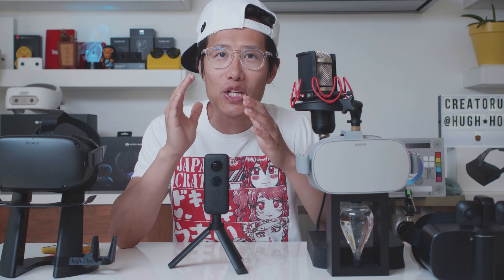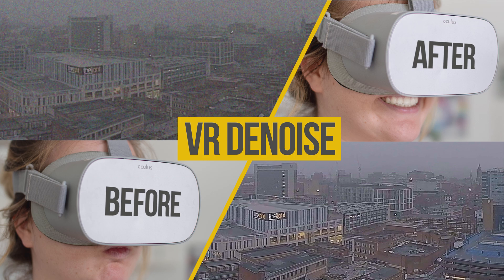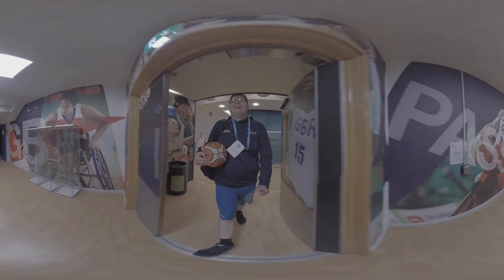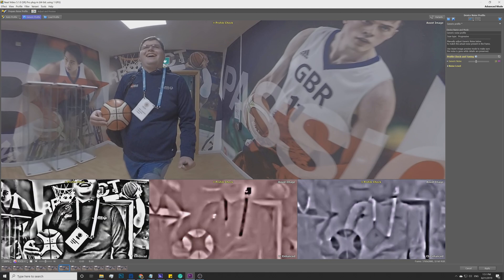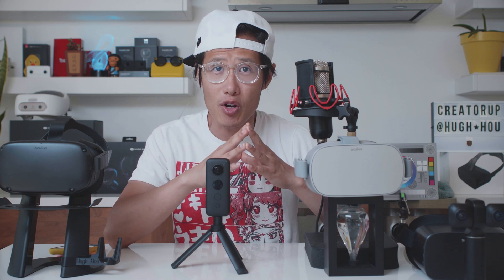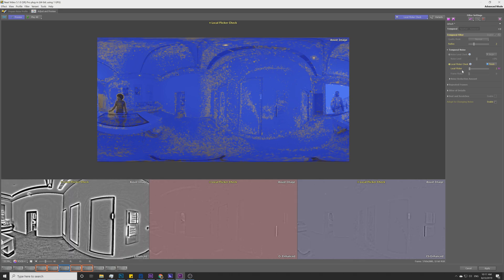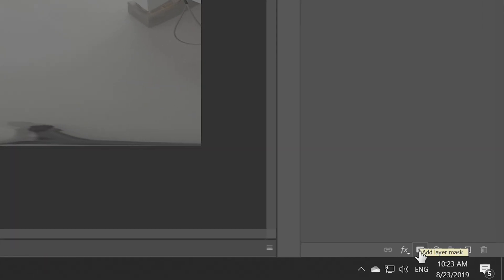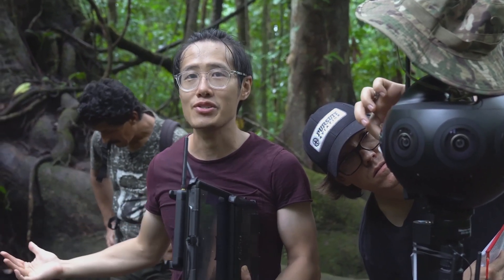How to Remove Flicker in 360° VR video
Today, we are going to learn how to solve the problem commonly found in consumer and professional VR cameras - flicker. Flicker is one of the key reasons why people get sick in VR headsets.  But also the most underrated one. We will breakdown the cause of 360 flickers, how to identify it and how to solve it with Neat Video 5

⏰Timestamps for your viewing convenience:
0:00 - Introduction of the 360 Flicker problem
2:17 - Consumer camera-input V.S. Professional camera-input: in-camera denoising problems
3:53 - Flicker types: frame flicker vs local flicker
5:56 - How to fix flicker, FAST with Neat Video 5
10:48 - Advanced flicker reduction techniques on professional VR camera (Kandao Obsidian S)
11:53 - "This effect requires GPU acceleration" error in Adobe Premiere 2019 and how to fix it
14:38 - Advanced clear up with Photoshop plate in 360

🎁 Get a FREE battery if you buy Insta360 ONE X via my

🎁 SUPPORT ME and SAVE MONEY by getting my 360 gears:
➜ DJI MAVIC 2 Pro ($1229.99 - GB1111M2)
➜ DJI MAVIC 2 Zoom ($979 - GB1125M2Z)

My VR headset:
➜ Oculus Quest